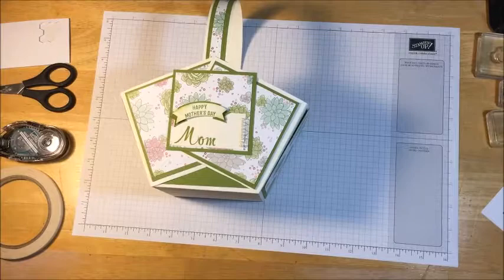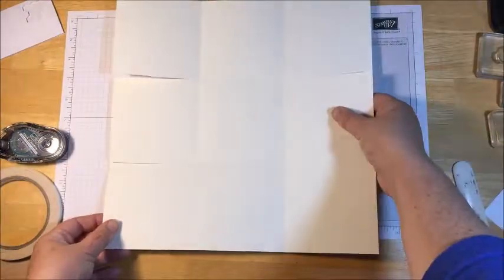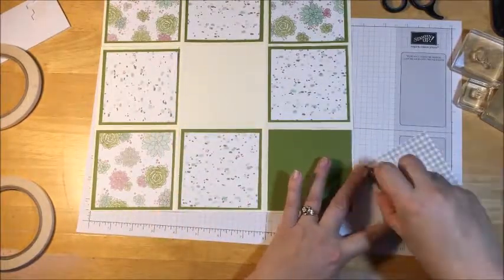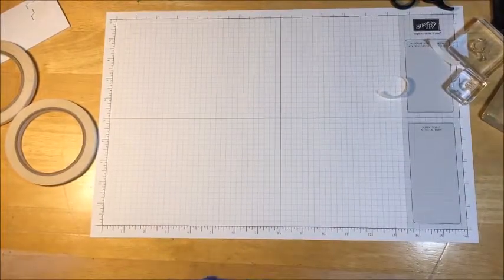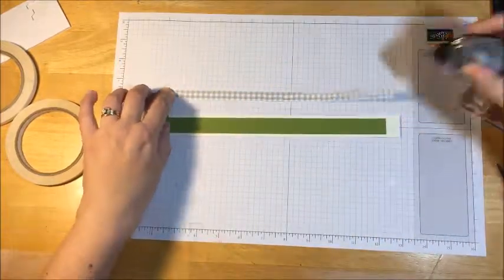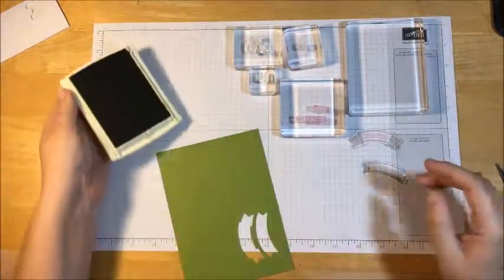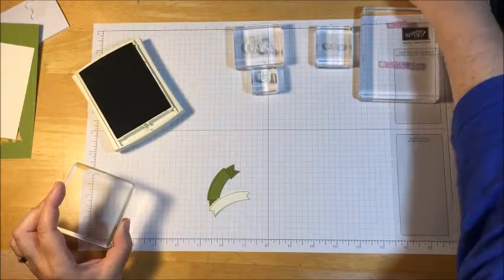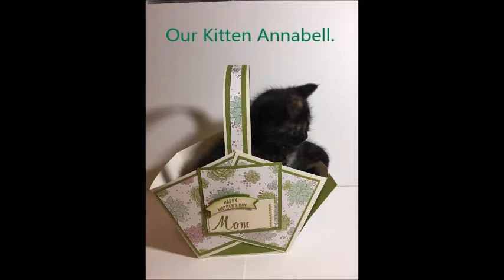Mother's Day Basket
Like this project? There is a printable PDF File on my website.